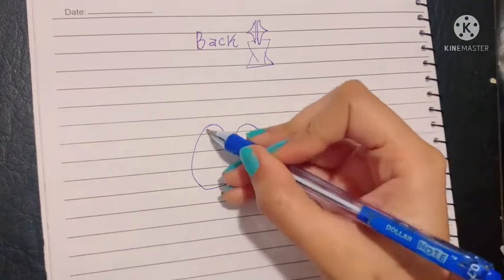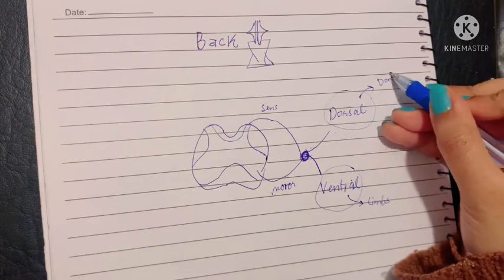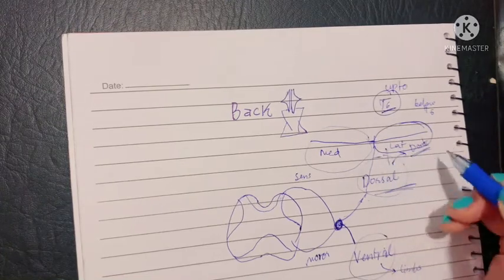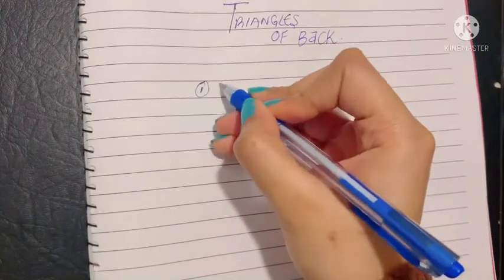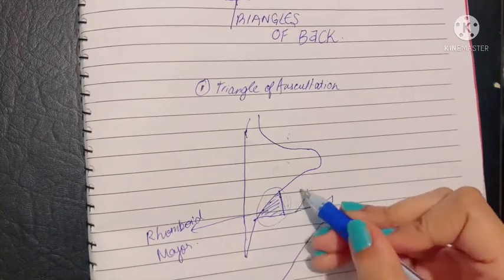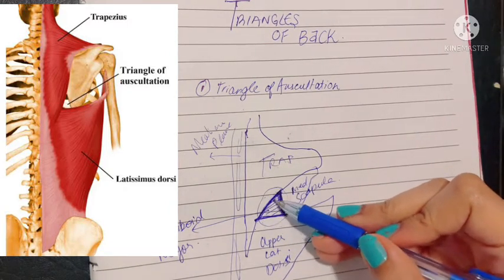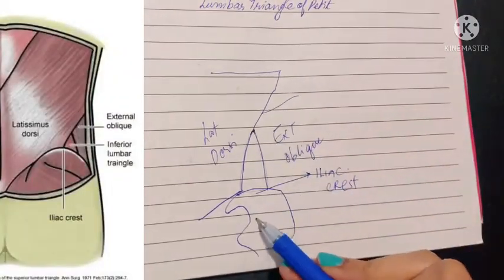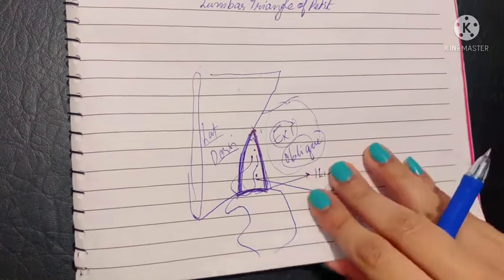Introduction to the Back | Cutaneous Nerves of Back | Triangles of Auscultation & Petit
Insta : @hasnasnatomy (FOLLOW FOR UPDATES)